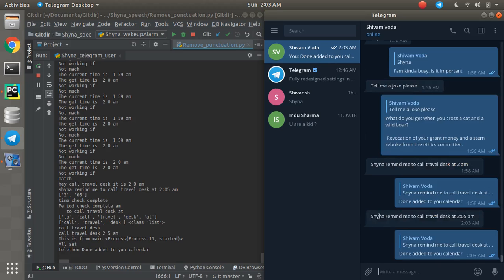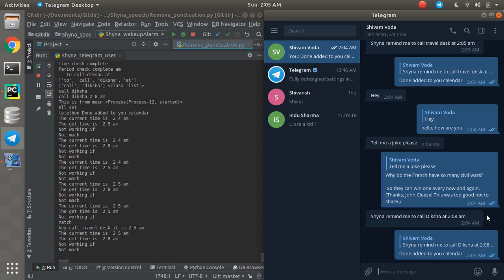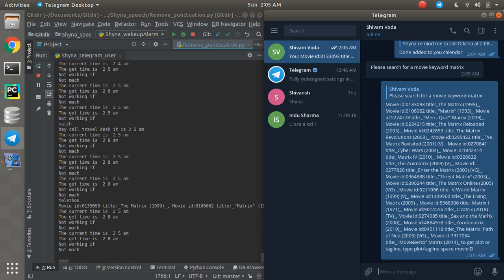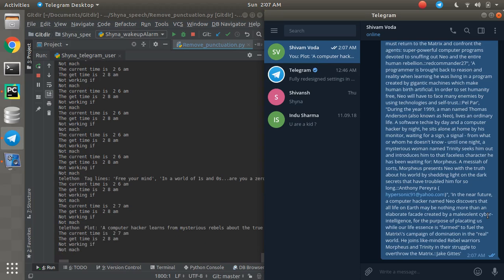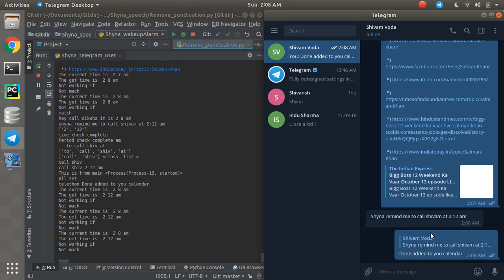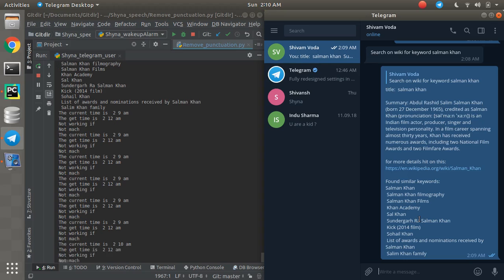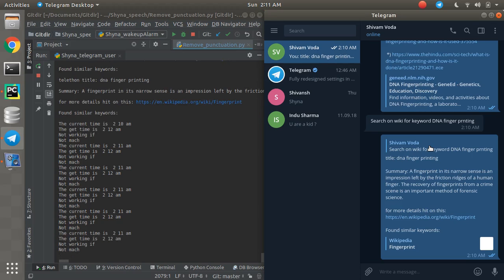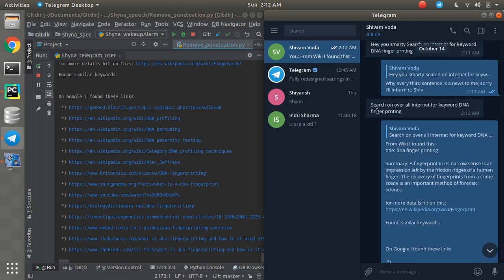Telegram With More Functionality Shyna Part 9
Shyna search keyword on Internet with reminders.